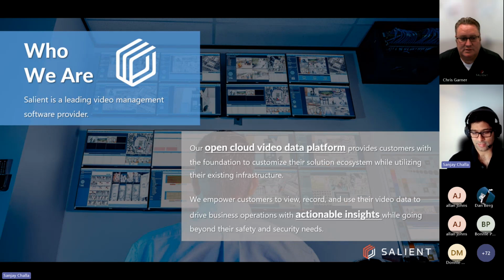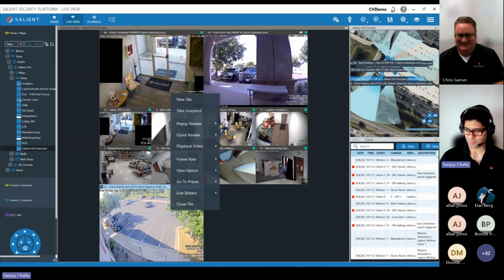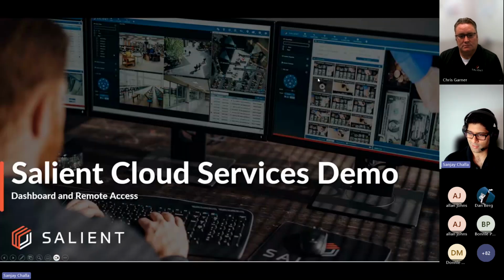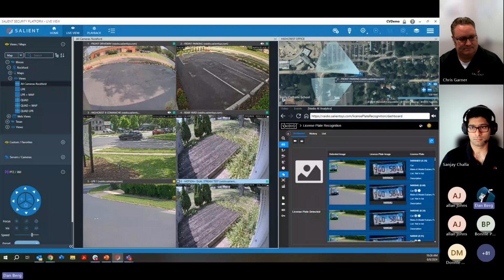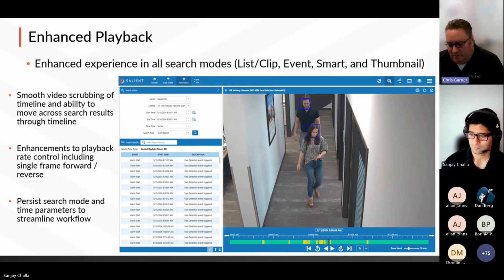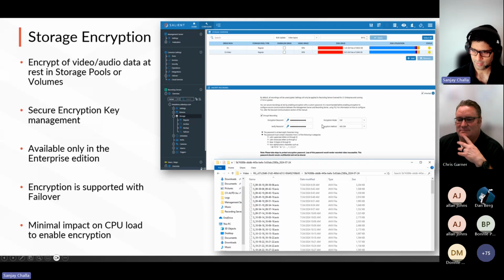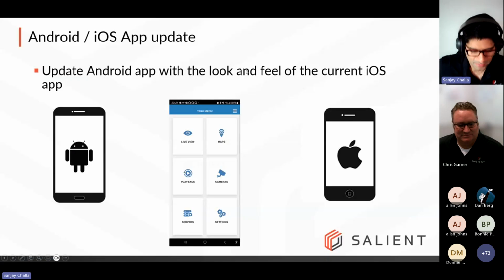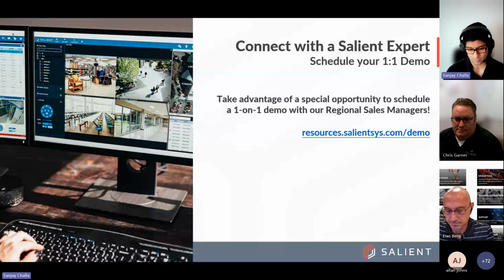Salient Demo Series August 2024